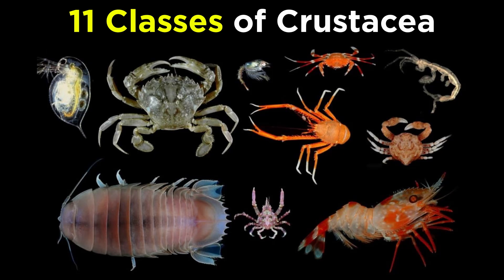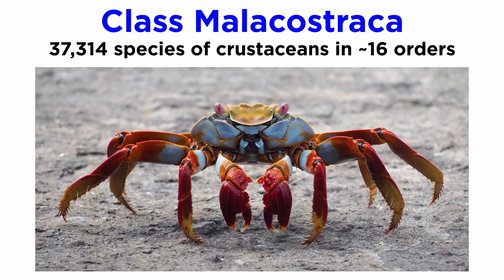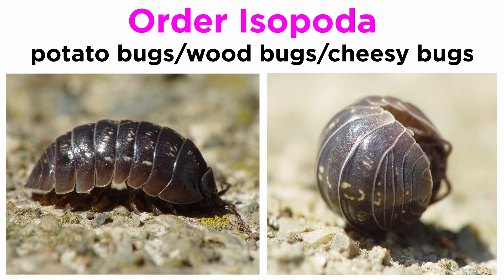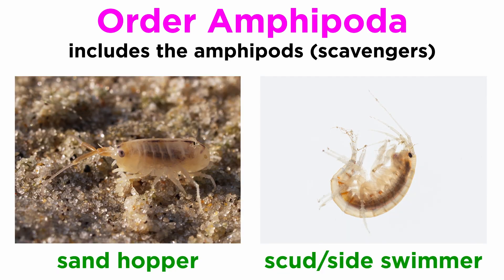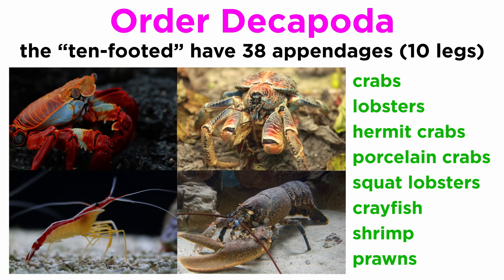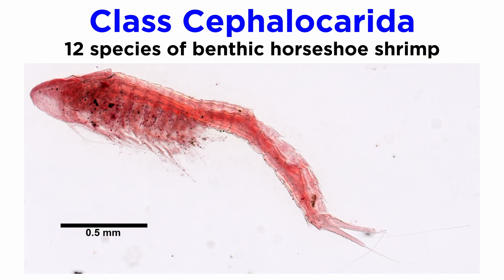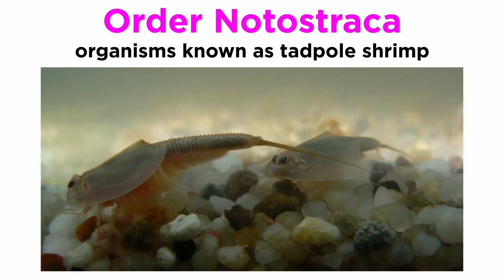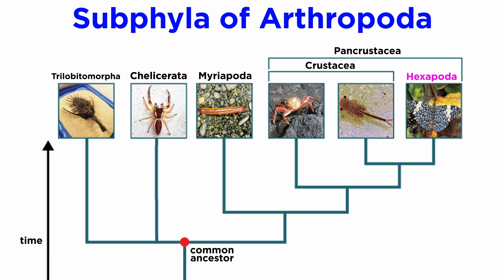Subphylum Crustacea Part 3: Malacostraca, Branchiopoda, and More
Wrapping things up with Crustacea, we have a few more classes to get through, including Malacostraca, which contains the order Decapoda, which is home to some of the most familiar crustaceans, like the ones we commonly eat. Let's get a better sense of these animals now.